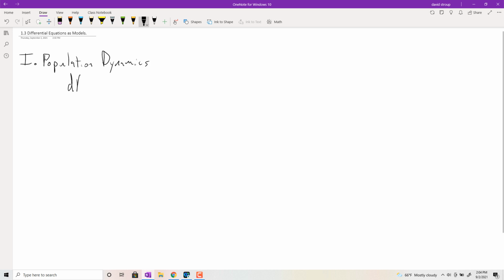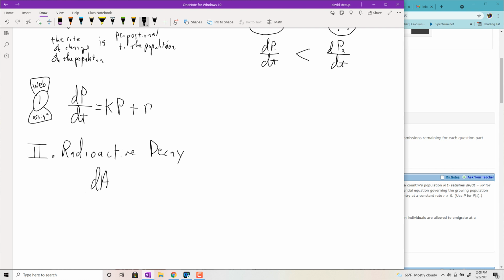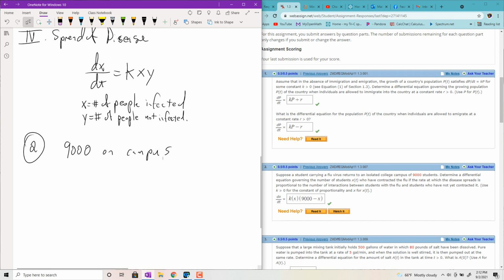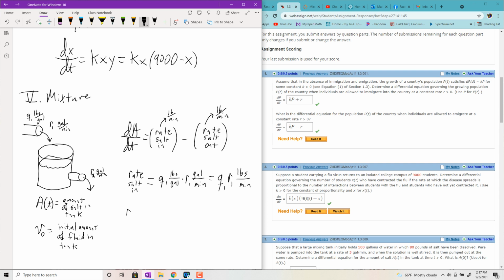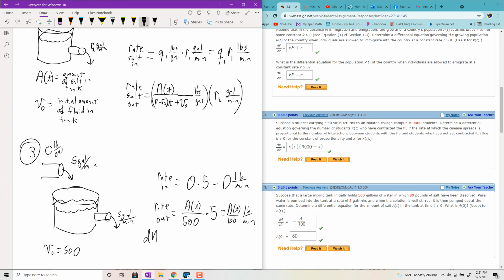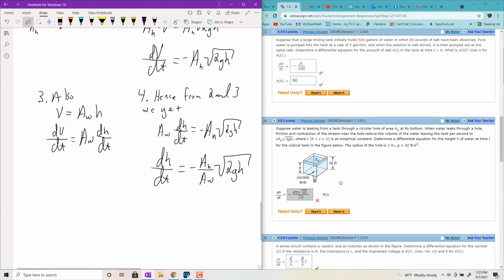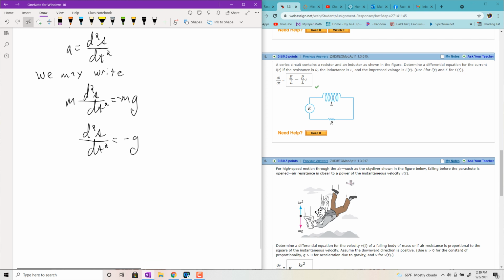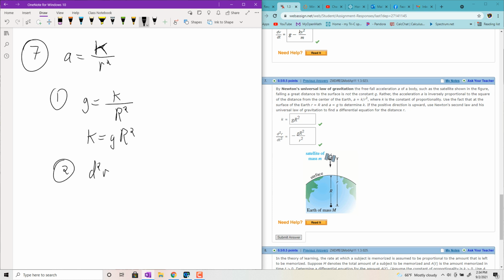1.3 MTH 2520